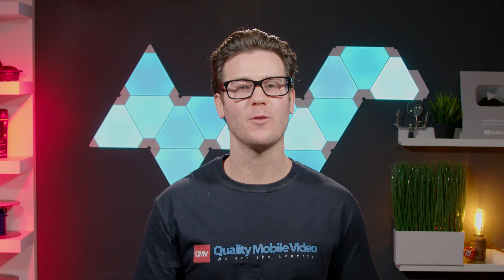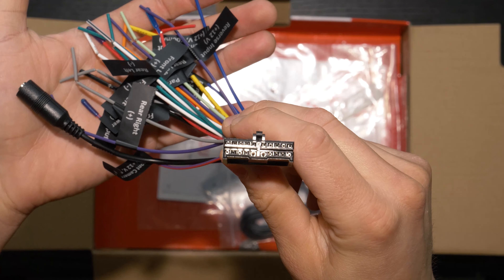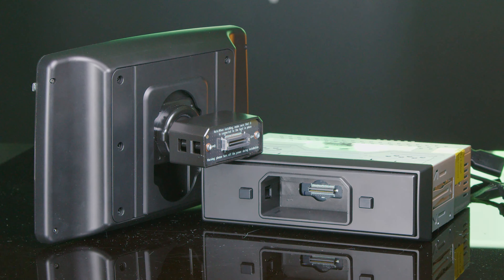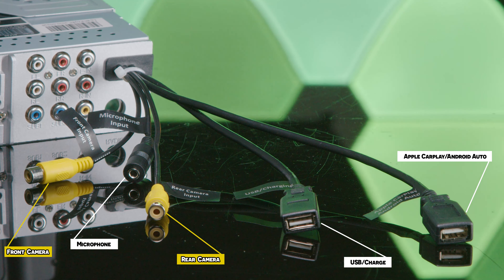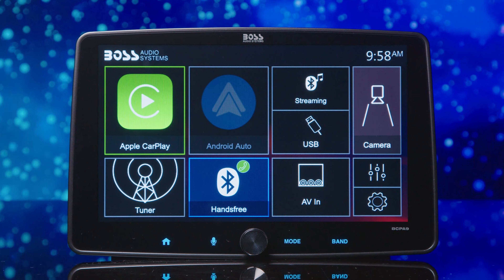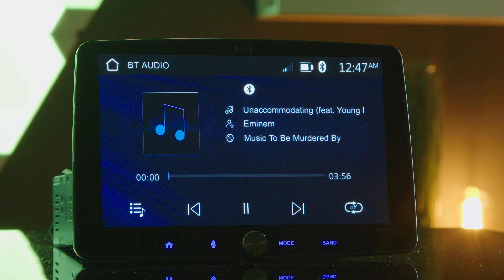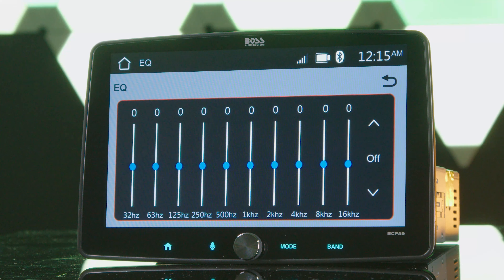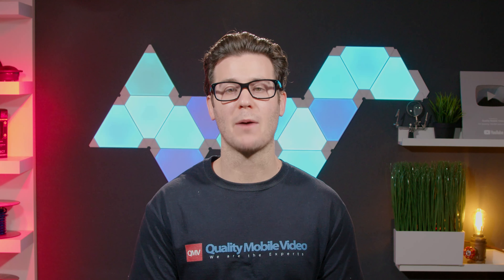Boss BCPA9RC 9" & Boss BCPA10RC 10" - Floating Display, Apple Carplay & Android Auto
The Boss BCPA9RC & Boss BCPA10RC are oversized single din headunits with Huge Floating Displays, Apple Carplay and Android Auto...

Purchase from Amazon (Paid Link) BCPA9RC
Purchase from Amazon (Paid Link) BCPA10RC

Axxess ASWC-1 Universal Steering Wheel Control Interface
Purchase from Amazon (Paid Link)